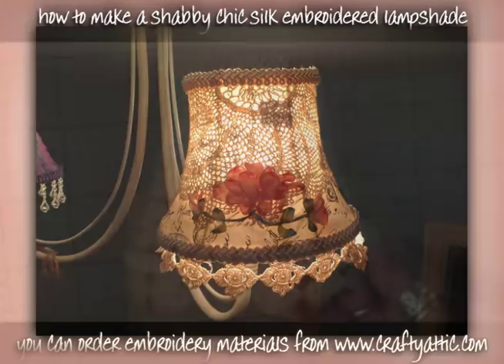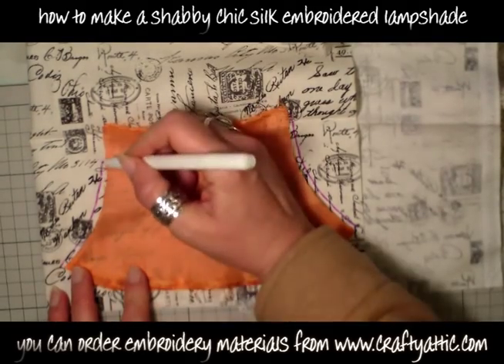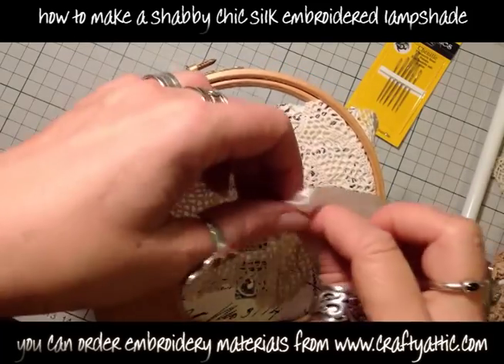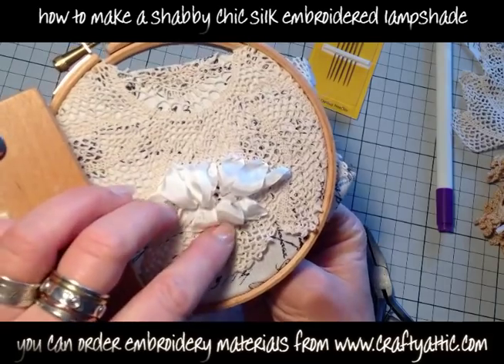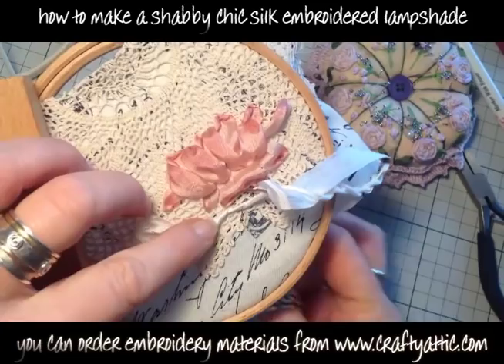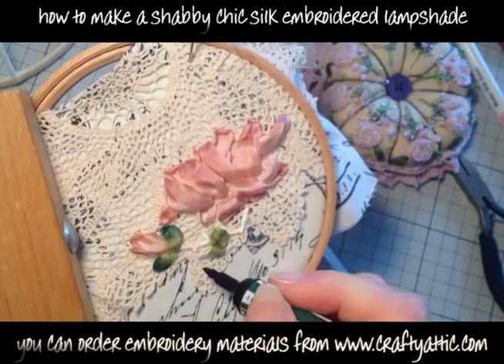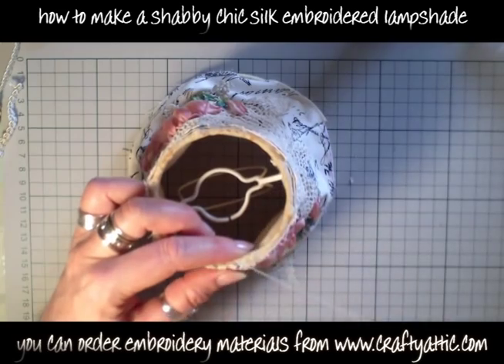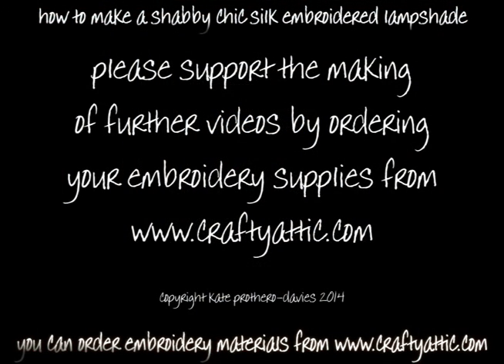how to make a shabby chic silk embroidered lampshade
shows you how to make this stunning shabby chic lampshade.  Clear straightforward instructions take you through the steps needed, including embroidering the beautiful silk rose.  All of the embroidery materials you need can be purchased